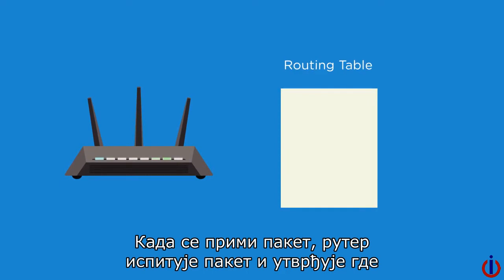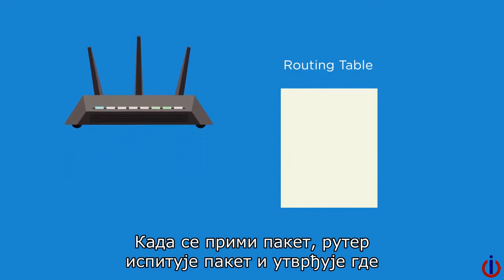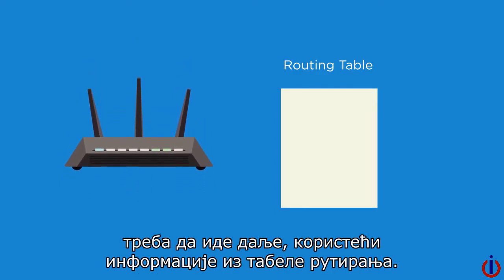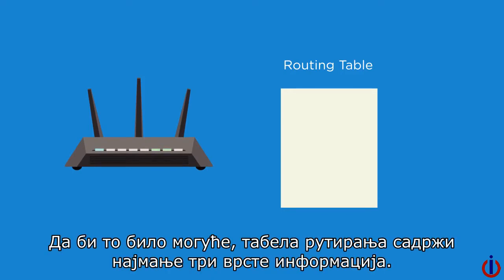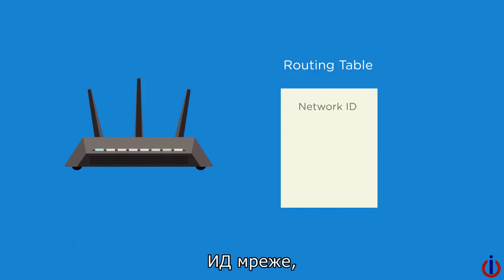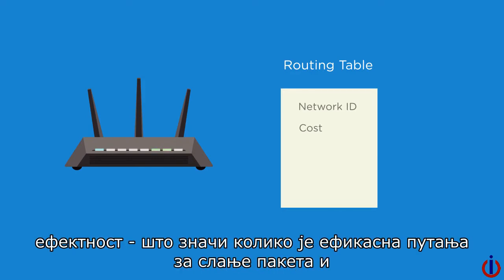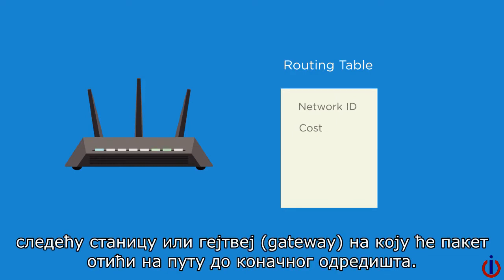Kako funkcioniše internet Video5 Ruteri i svičevi